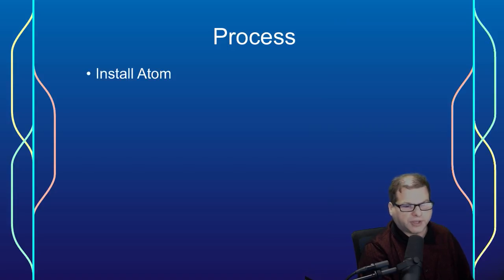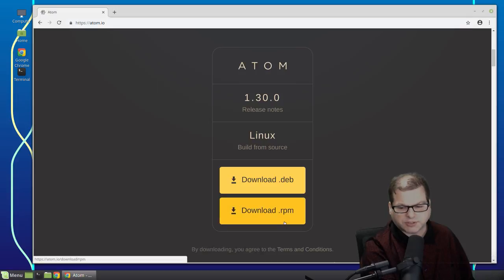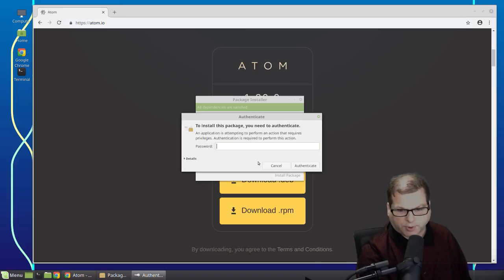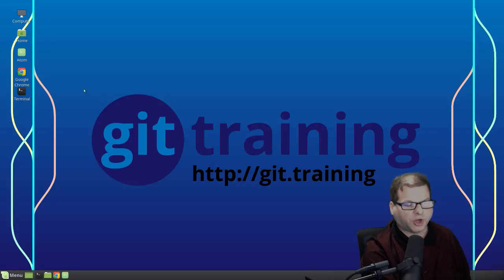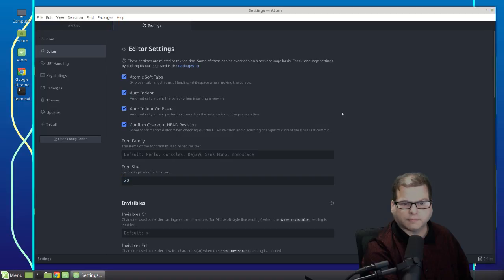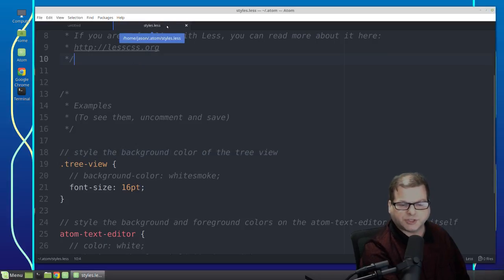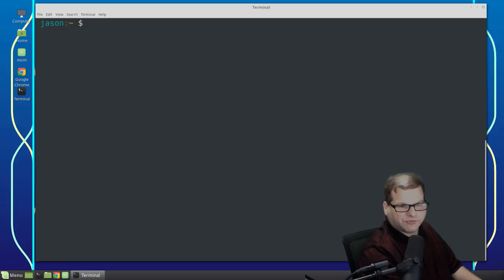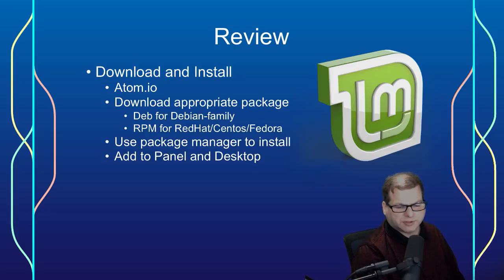Atom Text Editor Installation on Linux (Unedited)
Walk through how to install the Atom text editor on Linux Mint, including configuring Atom to work as the default editor for Git source control